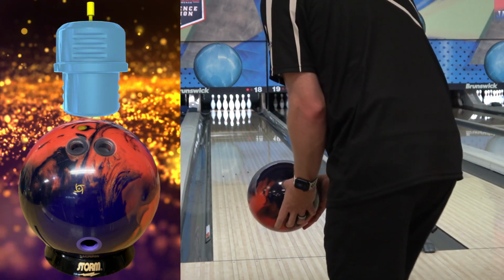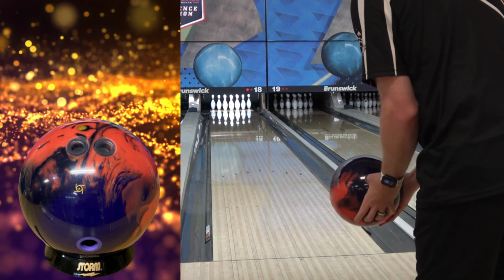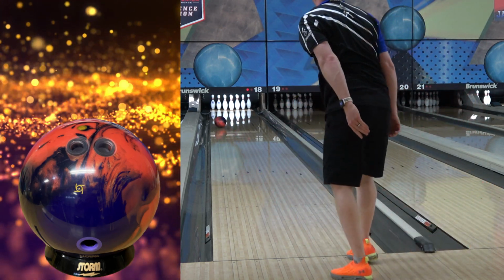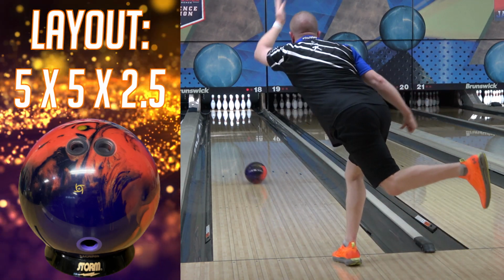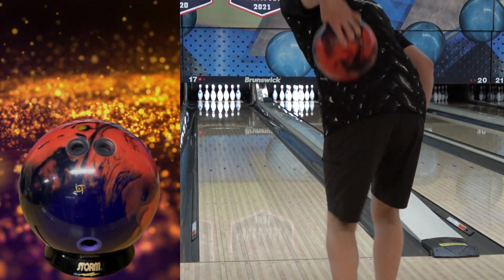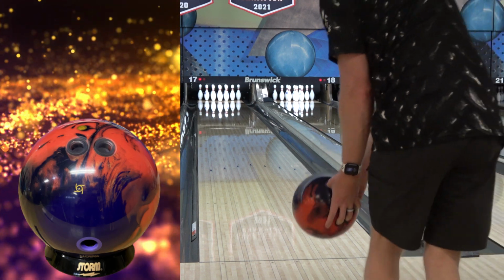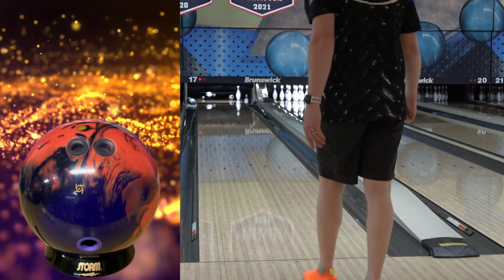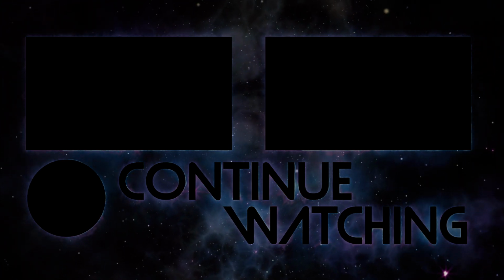Trend 2: Shiny vs Surface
In this video I'll be showing a comparison of the Trend 2 with it's out of the box surface to the Trend 2 taken to 3000 grit!

Join us on Discord: StormNation

Layout Luke: 5 x 5 x 2 1/2
Surface: 1500 grit polish (Box), 3000 Abralon
My personal stats are: 375 revs, 16 mph speed, 7 degrees tilt, 40 degrees angle of rotation

Special Thanks:  Chad McLean (Storm), Brett Cooper (Storm), Carolyn Dorin-Ballard (Turbo), Larry Burton (Royal Crest Lanes), Jessy Bauer (Royal Crest Lanes), Rocky Russell (Royal Crest Lanes), Nick Brown (SRGBBFS), Evan Ruffini (bowlinglabs.com), Jim Nemeth (CoolWick), Cliff Barnes (Bowler's Mart)